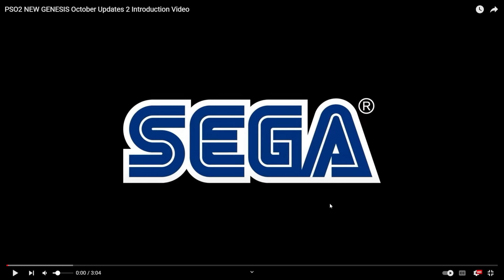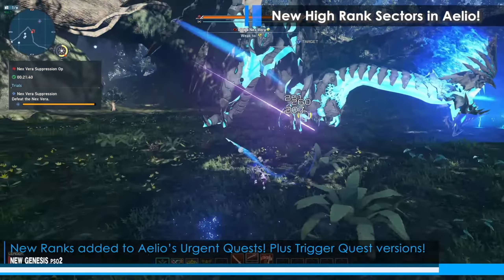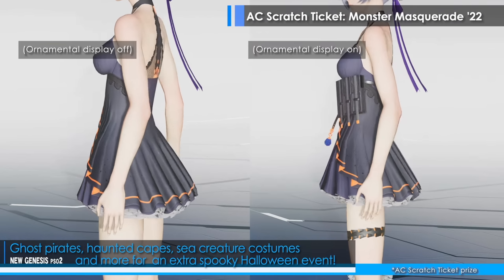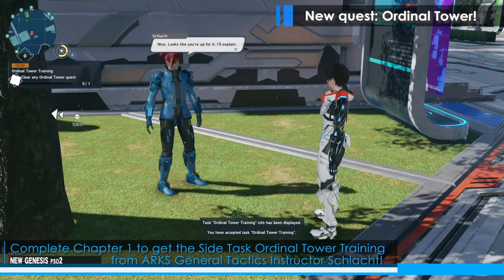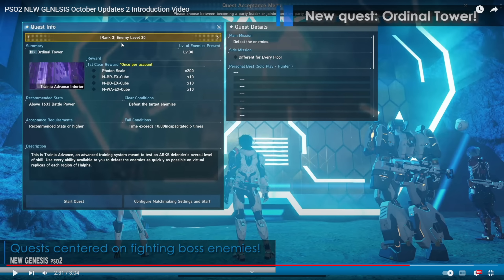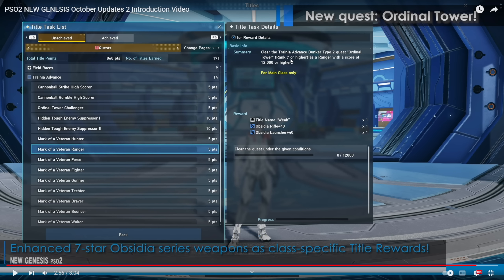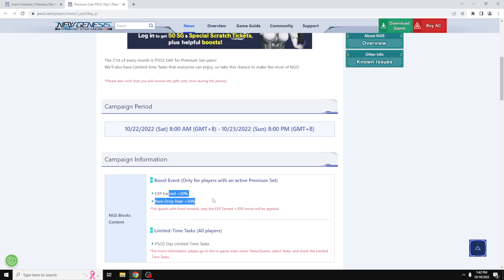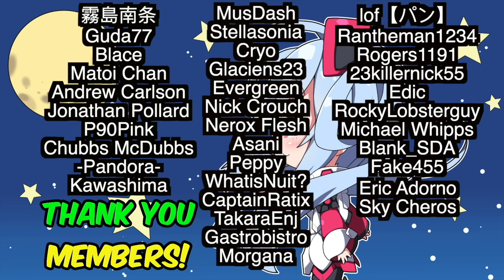[PSO2:NGS] Ordinal Tower Preparation Week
0:00 Introduction
0:23 New High Rank Zones
2:42 Getting Efitus Armor EASY
4:37 Premium User PSO2 Day
5:38 Conclusion